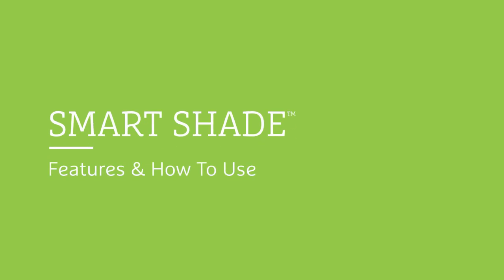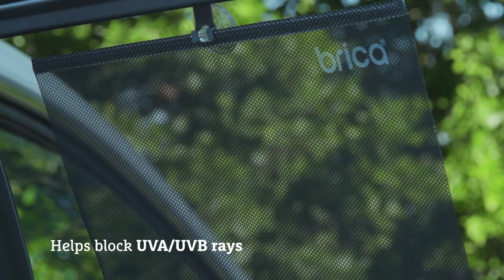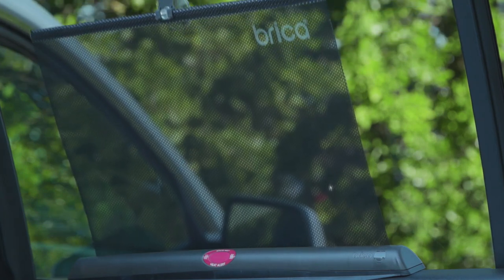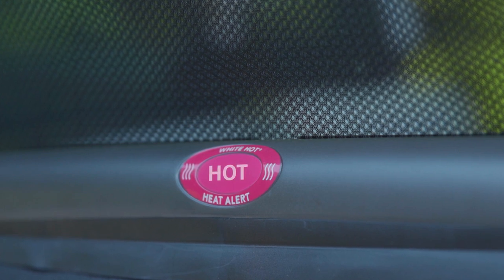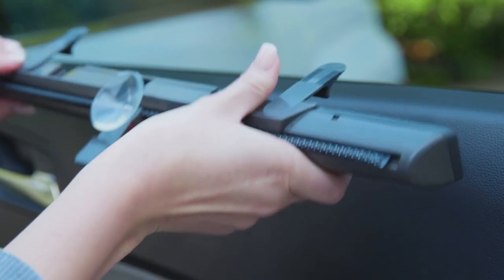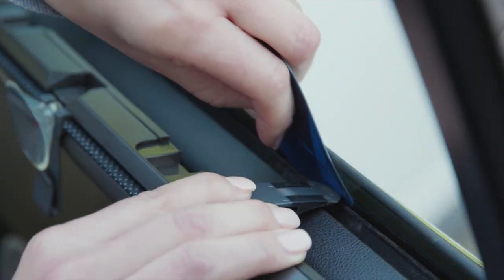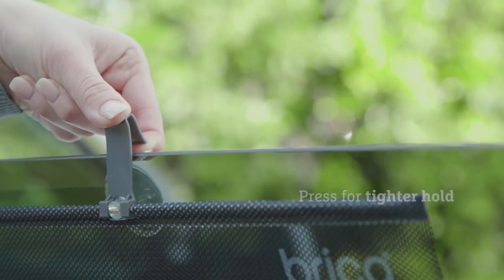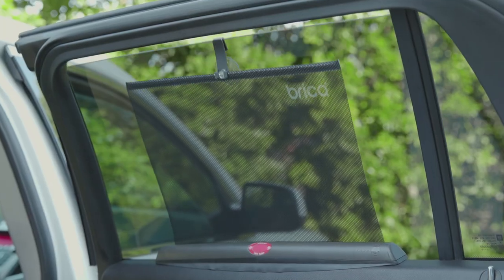Brica Smart Shade - How To Use